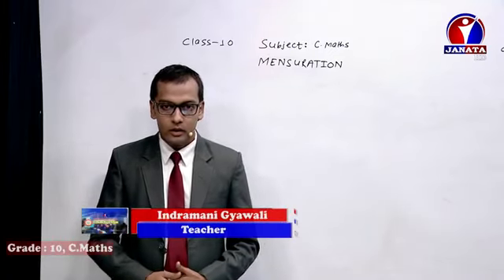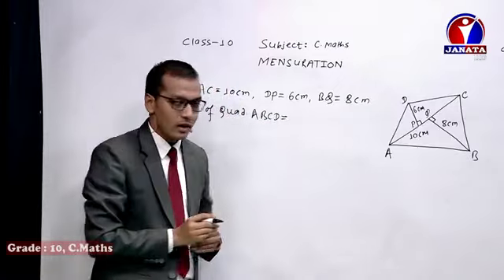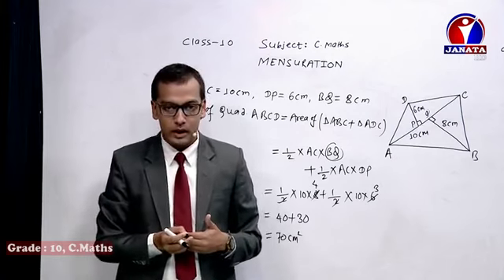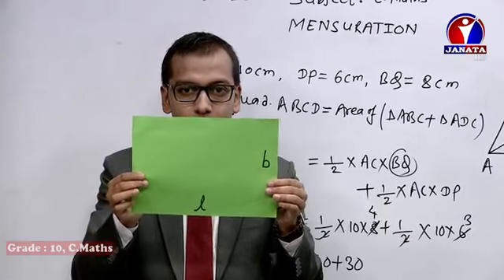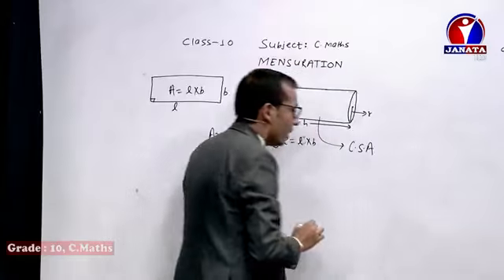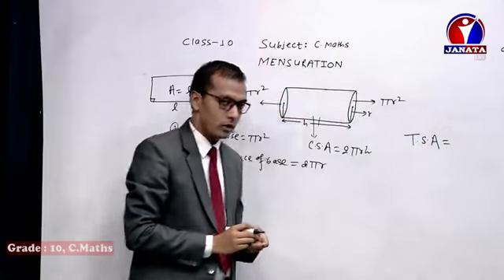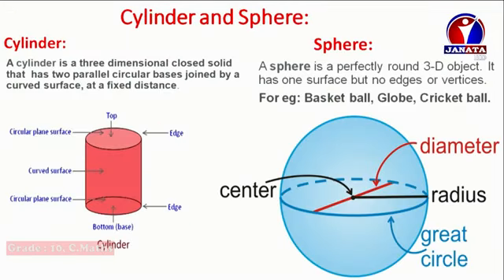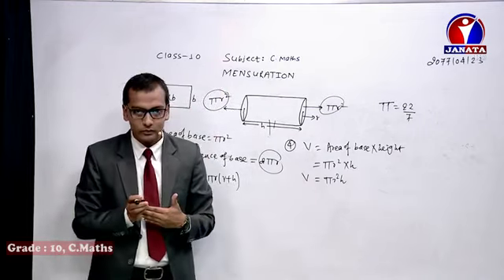PABSON दूर शिक्षा, Class TEN -10, Maths, Episode 35, Distance Education, Janata TV, DAY 35